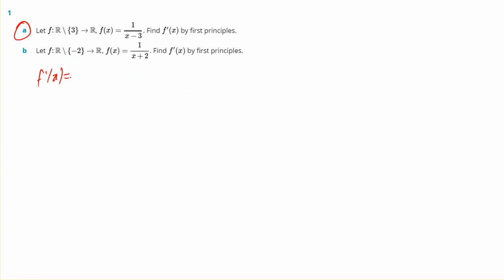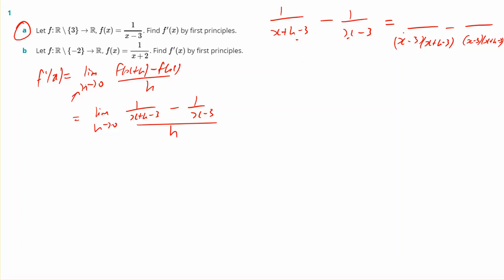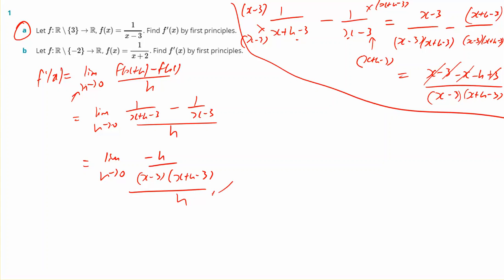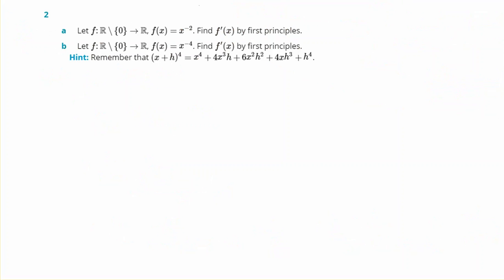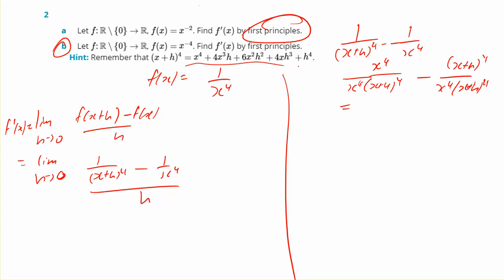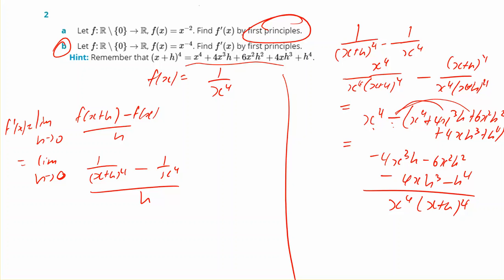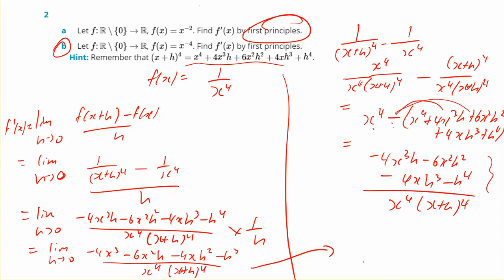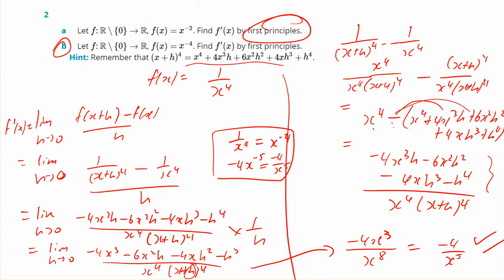MM12 Ex 17C Q1 and Q2